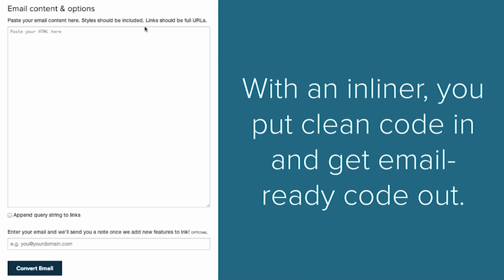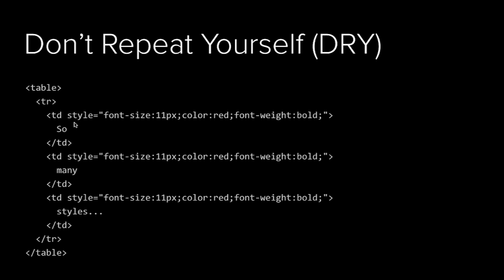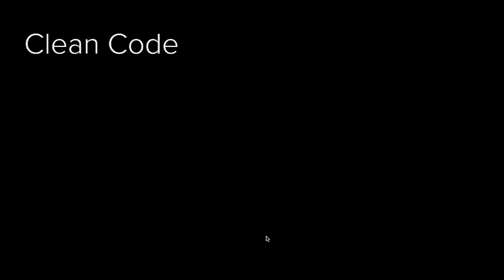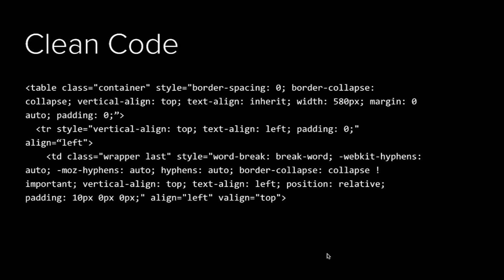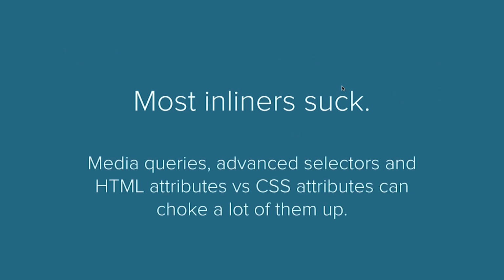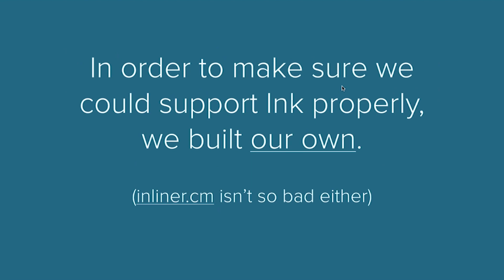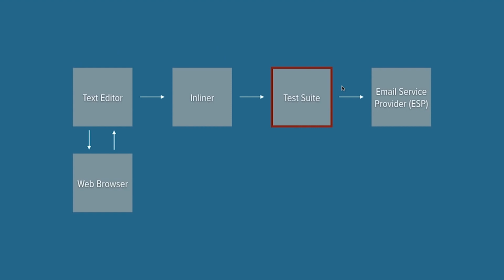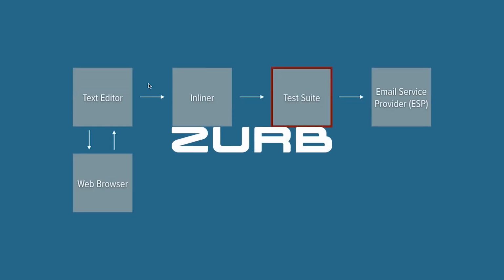Inline Your Email's CSS